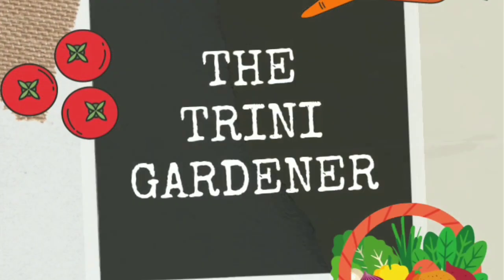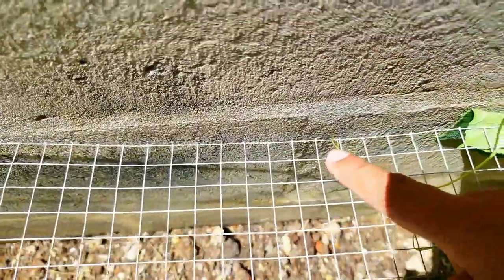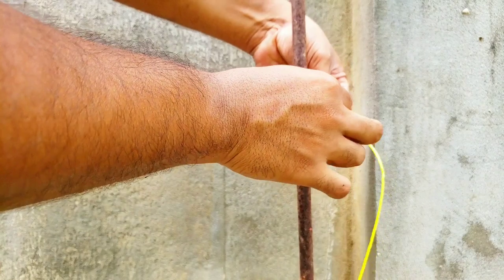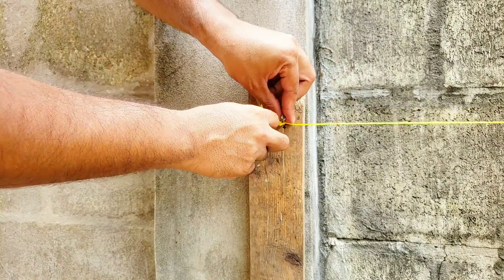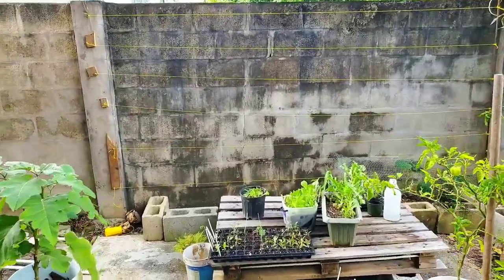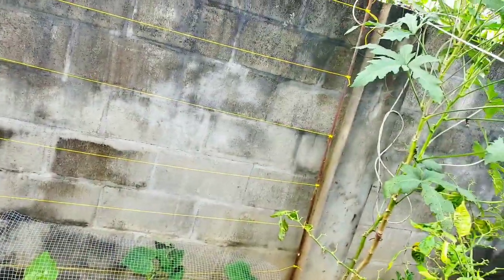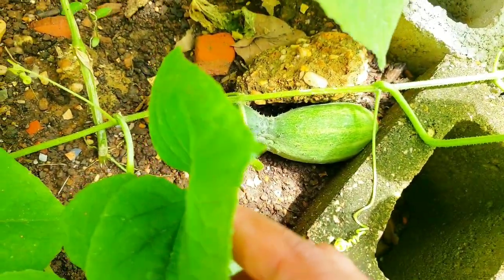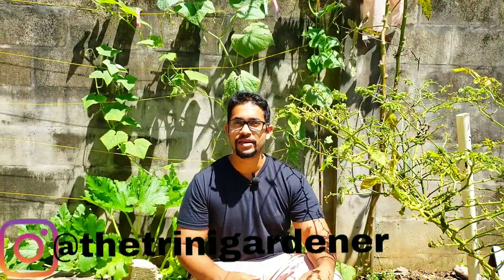Grow UP!!! DIY Trellis Cheap and Easy! | Gardening in Trinidad and Tobago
DIY Alert! In this video I show you step by step how to create your very own string trellis so that you can make the most out of your garden space as well as create a beautiful wall of green that produces food!

All materials in this video were super easy to get and cost UNDER 20TT! It doesn't get much better than that!

Many people have been requesting this video ever since I did my cucumber growing Guide in containers.

I really hope that this video motivates you to GET UP AND GET GROWING. Anyone can do this fun DIY project and it can be used for growing in ground, raised beds or even containers!

                           10 TTD = 1 Pound
                             5 TTD =  1 CAD